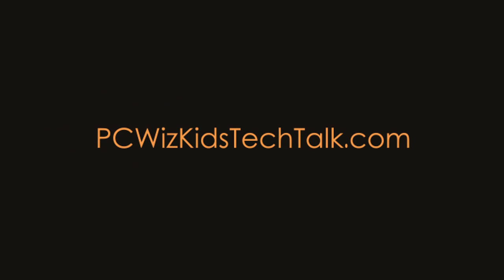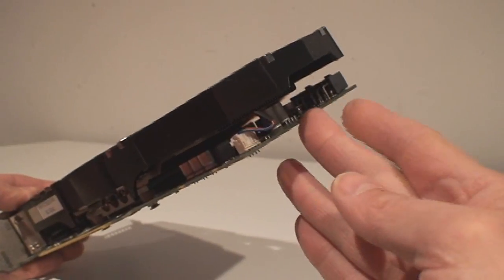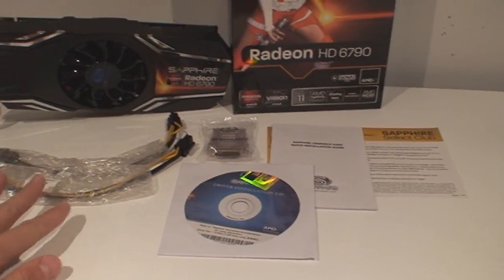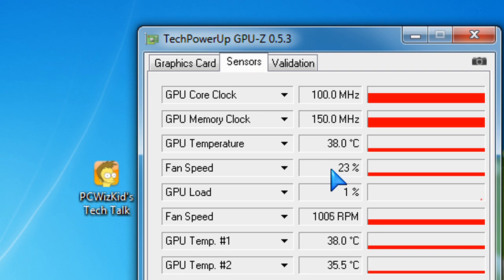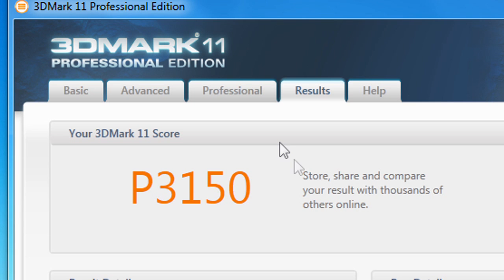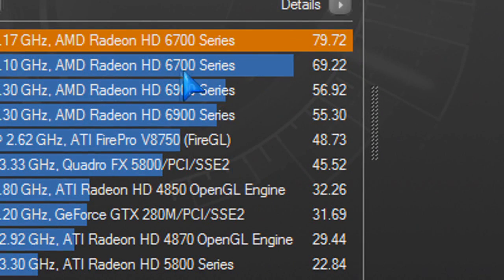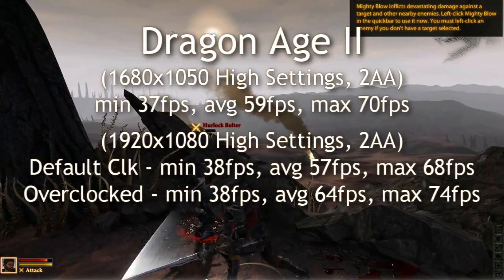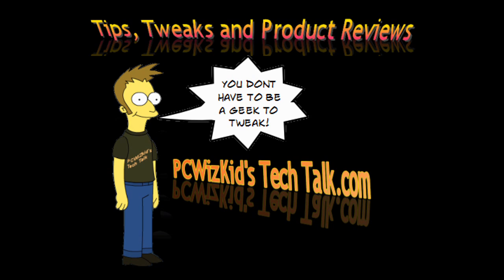Sapphire HD6790 LE 1GB AMD Radeon Graphics Card Review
for the full review.
Be ready for the hottest DirectX 11-capable games with AMD's Radeon HD 6790 GPU with full DirectX 11 support. Featuring 800 stream processors, 40 texture units and 1GB, 256-bit GDDR5 memory, the Barts LE-based SAPPHIRE HD 6790 is perfect for 1080p gaming. Clocking in at 840MHz core speed and 1050MHz of memory speed, the card easily accelerates your PC with 1.34 TeraFLOPs of computing power, delivering an exciting gaming experience that won't break the bank.

With two DVI, one HDMI and one DisplayPort outputs, the SAPPHIRE HD 6790 supports AMD Eyefinity Technology, enabling gamers to expand their gaming view off a single graphics. Get more from your system than great gaming. AMD App Acceleration taps into the power of the HD 6790 for fast applications and pristine video. The SAPPHIRE HD 6790 delivers all the key features demanded by the latest games and applications - but at an exciting price you'll appreciate.